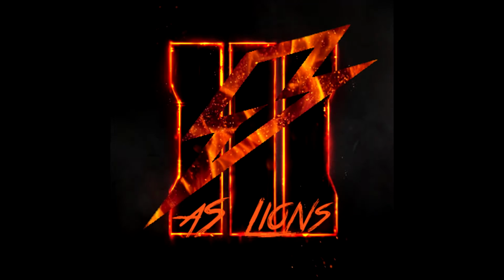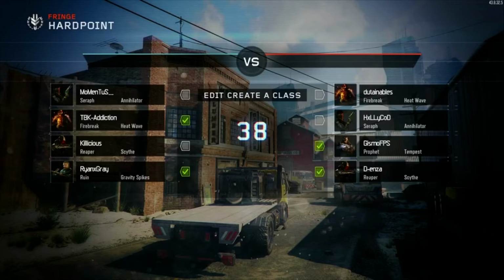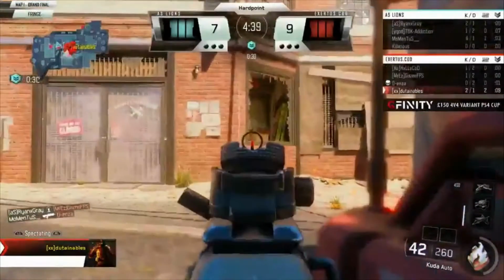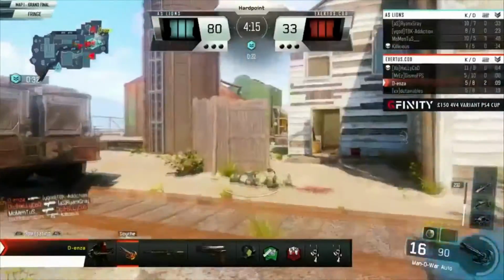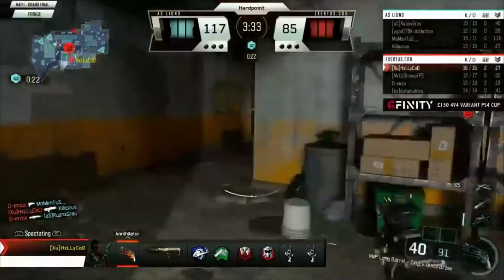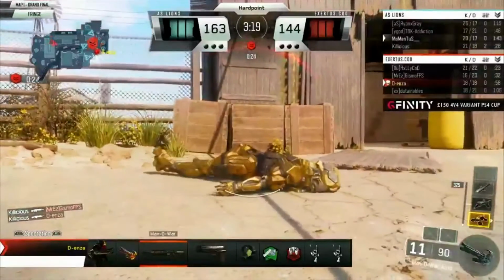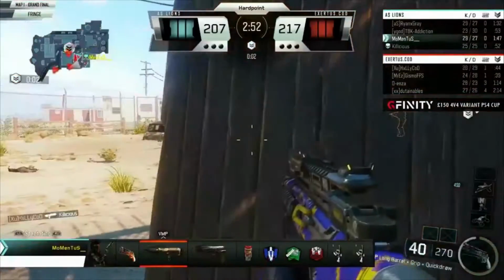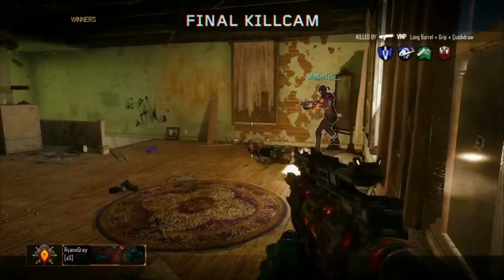aS Lions Vs ExertusCOD Gfinity Finals Map 1!